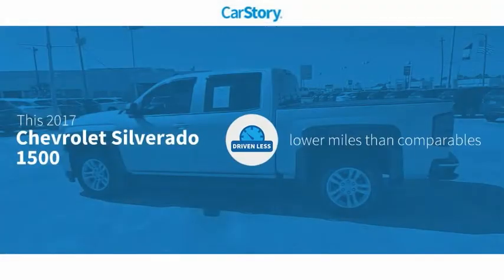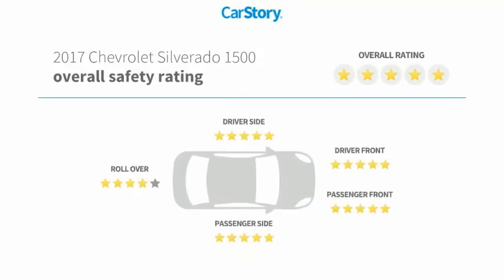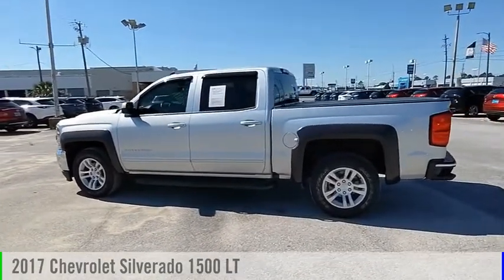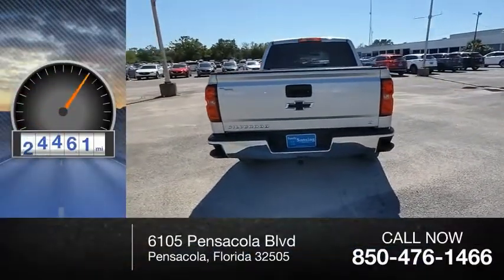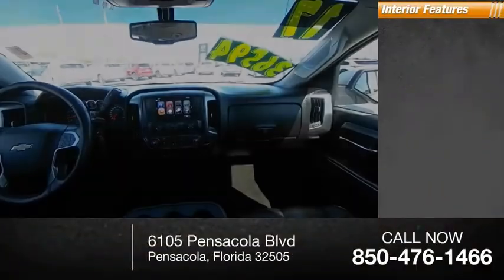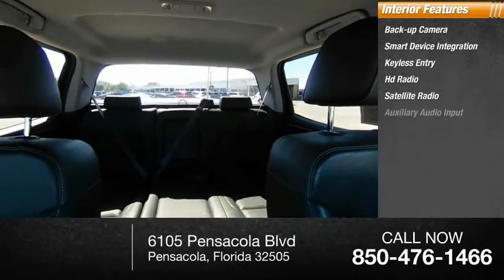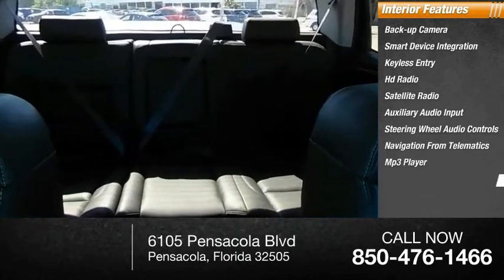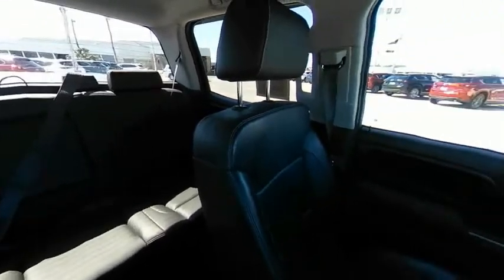2017 Chevrolet Silverado 1500 10274B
2017 Chevrolet Silverado 1500 LT

Sandy Sansing Mazda Pensacola
6105 Pensacola Blvd